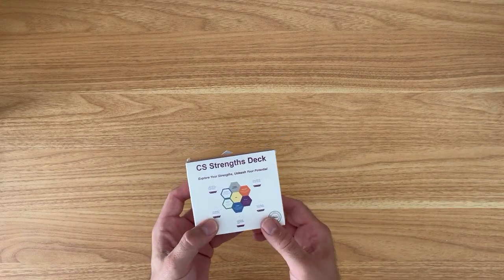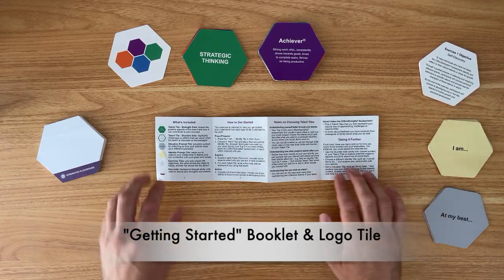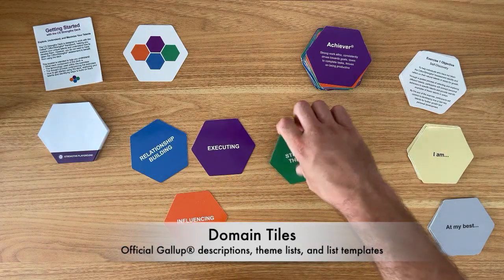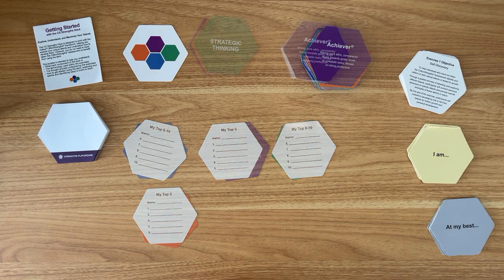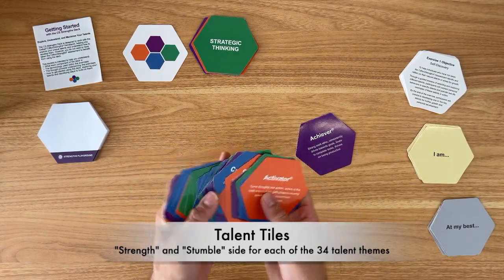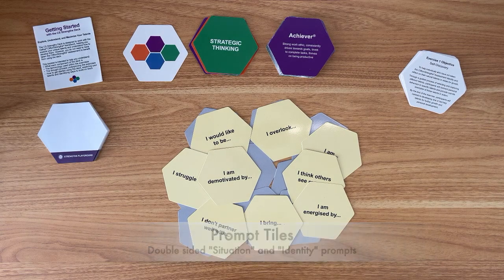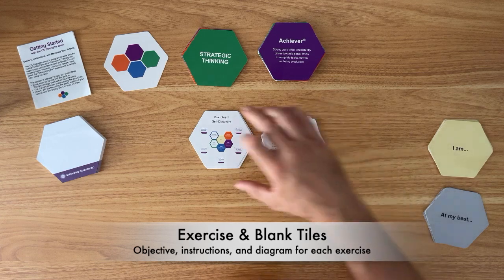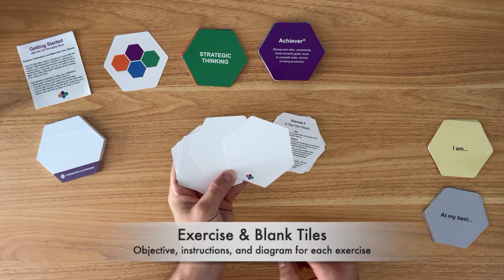CS Strengths Deck, Solo Edition: What's in the Box?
A brief run-through of what comes with the Solo Edition of the CS Strengths Deck